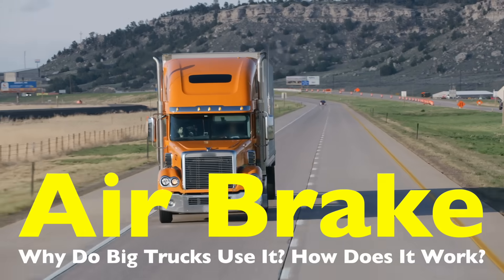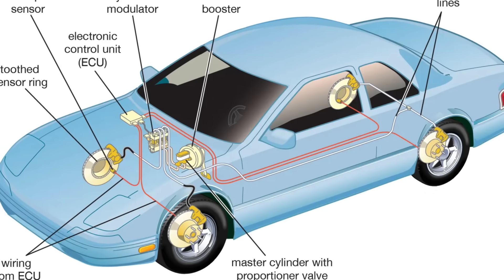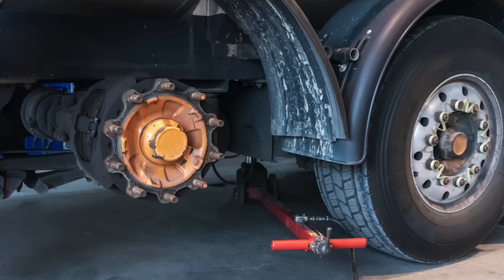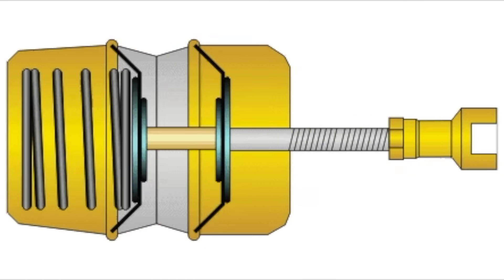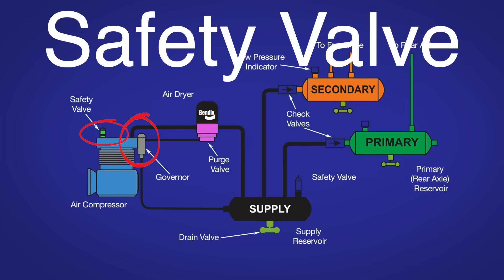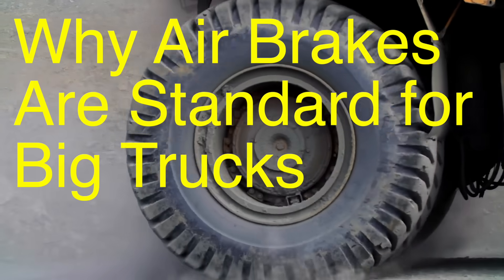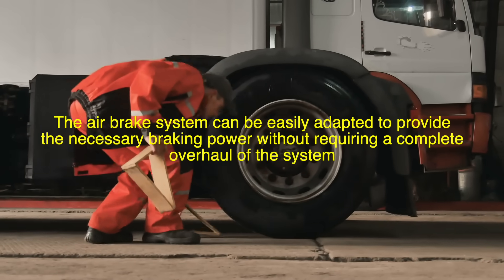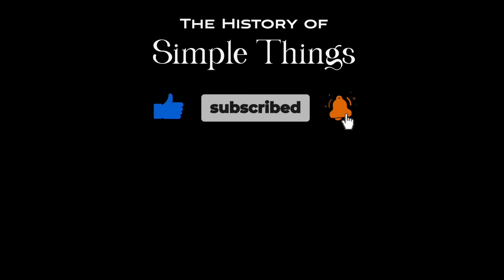Why Do Big Trucks Use Air Brakes? How Does It work?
In this video, we explore why big trucks use air brakes instead of the hydraulic brakes commonly found in cars. We dive into the mechanics of how air brakes work, the safety features that make them essential for heavy vehicles, and the importance of regular maintenance. From understanding the role of the air compressor to the critical function of the dual-circuit system, this video covers everything you need to know about the air brakes that keep these giants of the road safe.

Timestamps:
0:16 - Introduction
1:06 - The Need for Air Brakes
2:47 - How Air Brakes Work
5:02 - The Role of the Air Dryer and Safety Valves
6:13 - The Importance of Regular Maintenance
7:13 - Why Air Brakes Are Standard for Big Trucks
8:41 - Conclusion